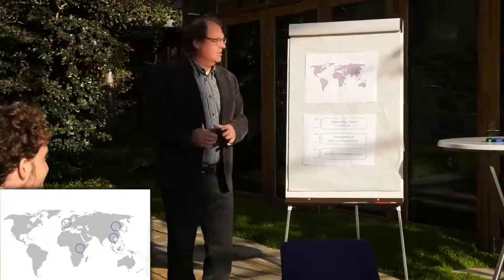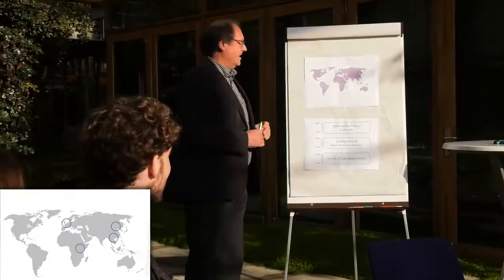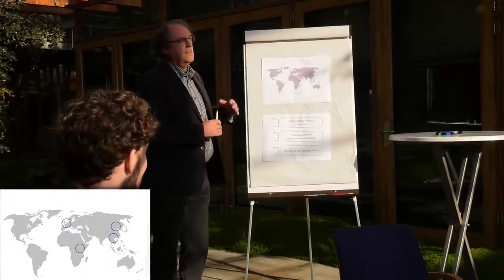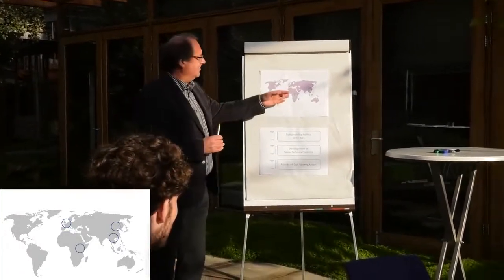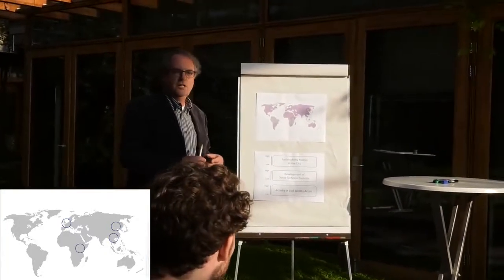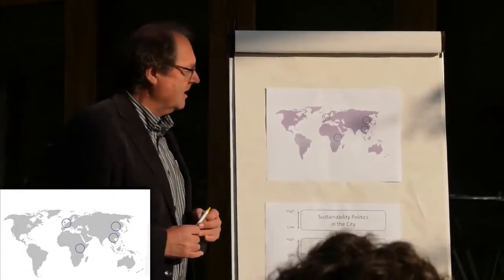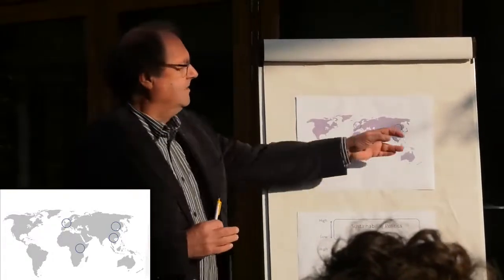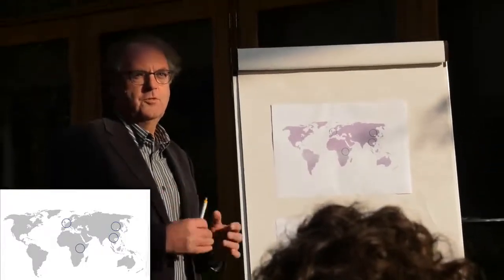9 3 1 Panel Sessions II